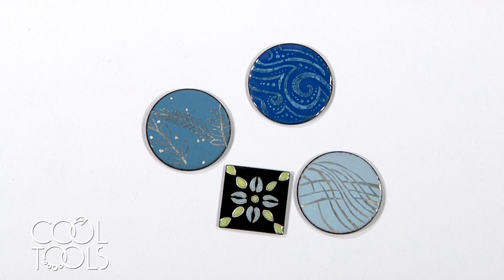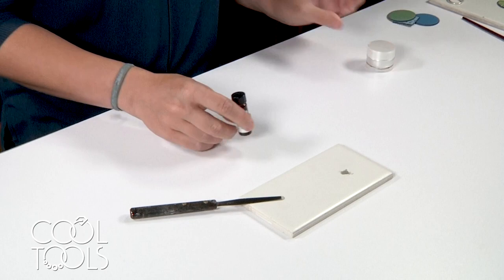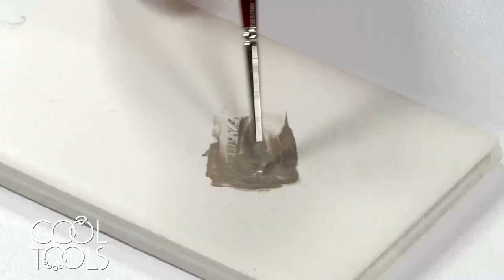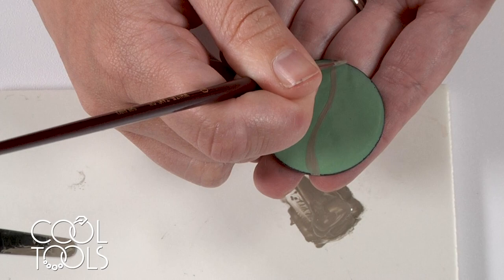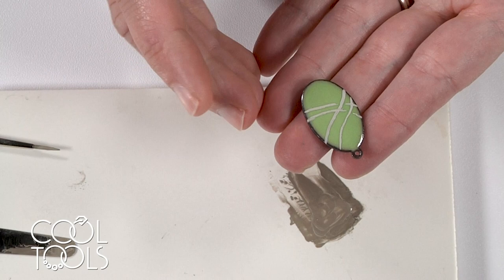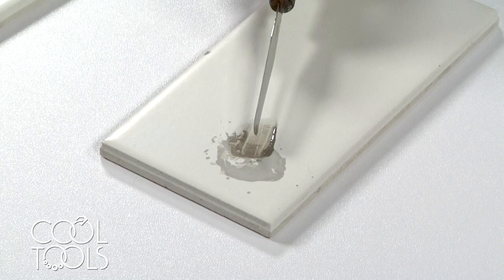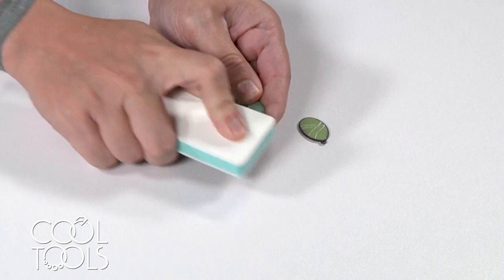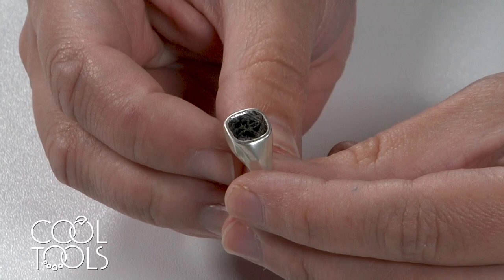Fine Silver Painting Powder for Enamel | Cool Tools - Paint with Real Silver on Vitreous Enamel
Fine Silver Painting Powder for Enamel allows you to add hand painted details to your vitreous enamel projects. Handwrite a name or accent your enamels with designs of your own. Turn a routine project into a keepsake for someone special with this easy to use silver painting powder.

How to use:

Mix fine silver painting powder for enamel with included lavender oil, adding oil until a consistency similar to thin acrylic paint has been achieved.

Paint onto a clean, fused layer of virtuous enamel.

Allow the paint to completely dry before firing. The dried paint is lighter in color than the wet paint, and can be used as an indicator that the applied silver paint is ready to be fired.

Fire into enamel at 1400°F until previous layer of enamel has re-vitrified to accept the applied fine silver.

Once the enamel has cooled, polish the applied and fired in fine silver painting powder with a shine rite polishing pad or flash shiner buffer.

Additional layers of enamel can be applied and fired overtop the fired in fine silver painting powder for enamel. Polish the fired in fine silver painting powder accents prior to applying layers of enamel overtop them.

Any remaining painting powder that has been mixed with lavender oil can be left to dry out, scraped back into the jar and saved for future use. Alternately, if the fine silver painting powder was mixed on a designated pallet or tile that can be covered to keep contaminants out, you can leave it to dry and simply re-add oil to the pallet directly when you are ready to use it again.